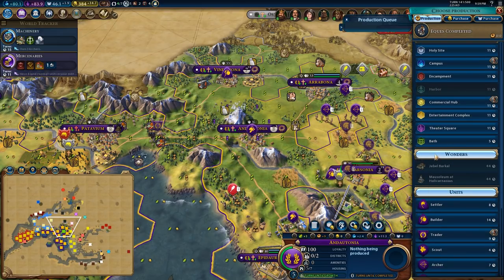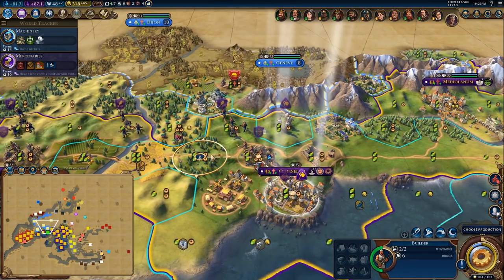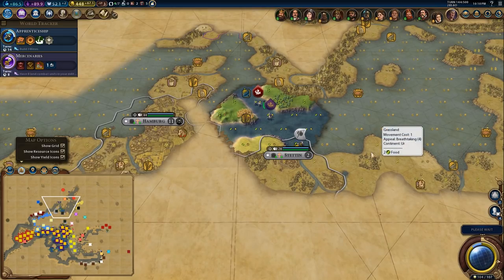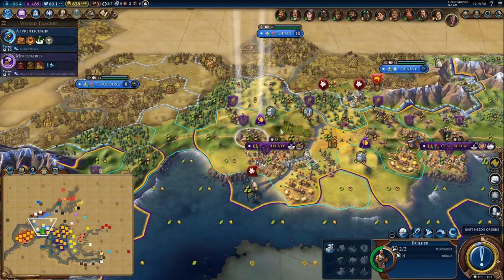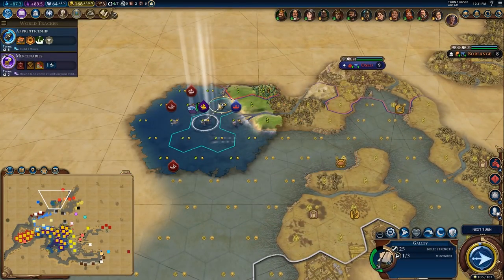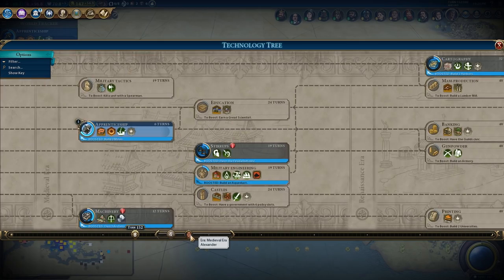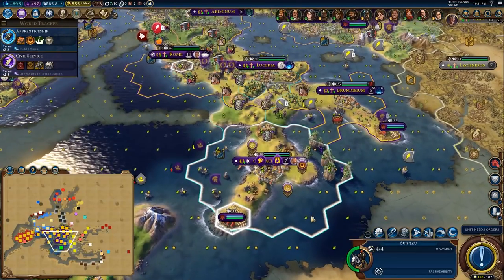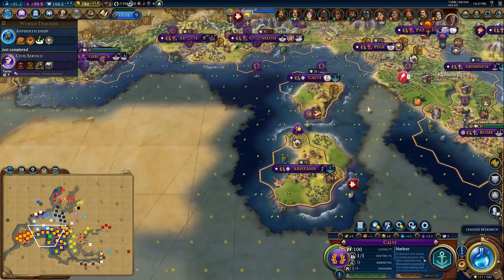#6 Deity TSL Europe Rome Let's Play- Recreating the Roman Empire! [Modded]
Hey Spuddies, PotatoMcWhiskey here this is a heavily modded game of civ 6 as Rome. Should be a pretty fun let's play and I hope you guys enjoy it!